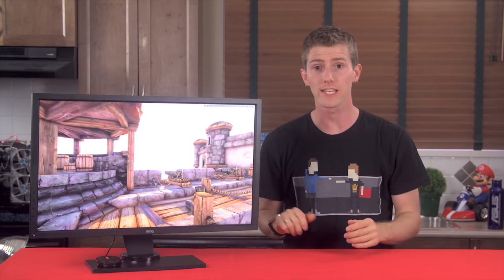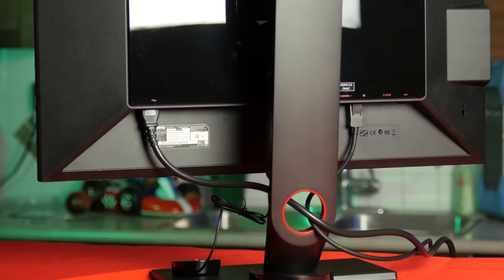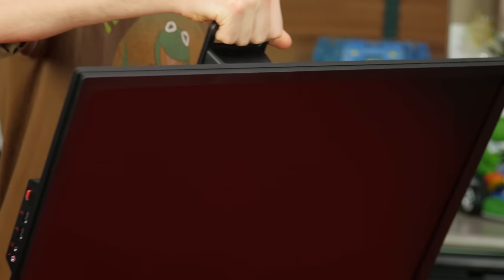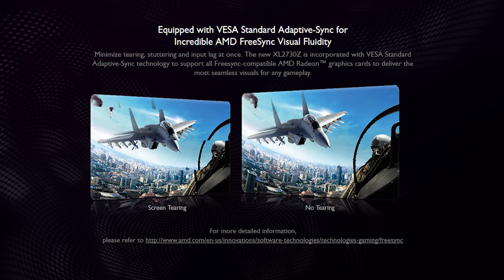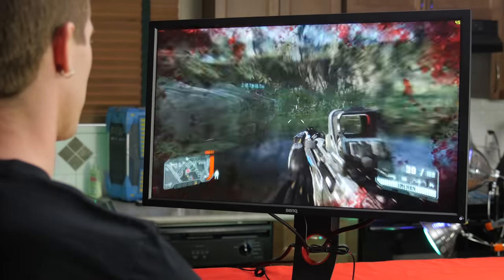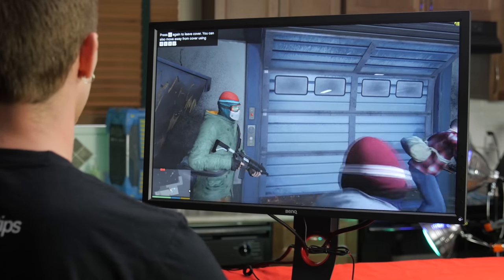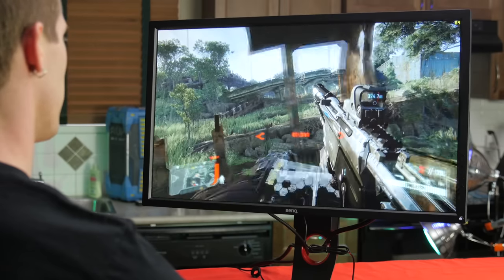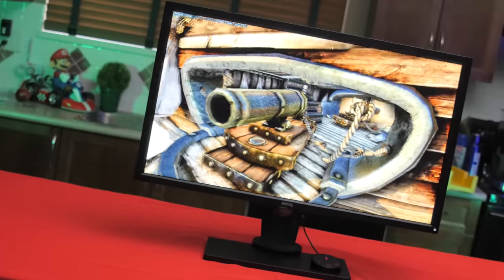BenQ XL2730Z - The Best AMD FreeSync Gaming Monitor?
Is the BenQ XL2730Z the FreeSync answer to ASUS' ROG Swift from last year?